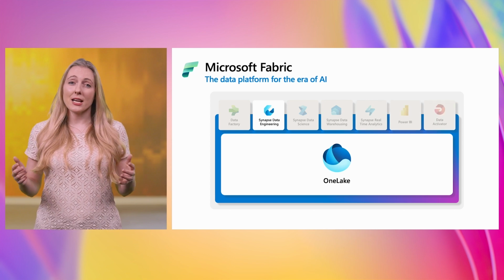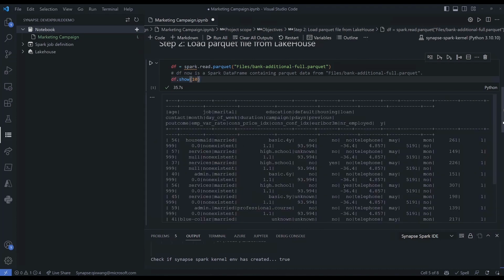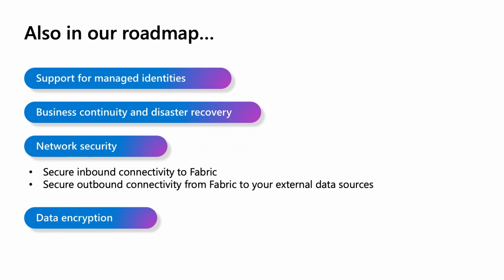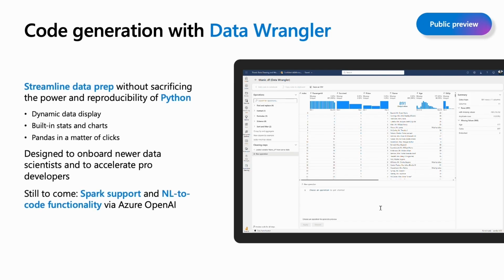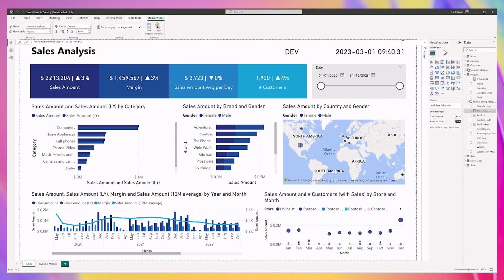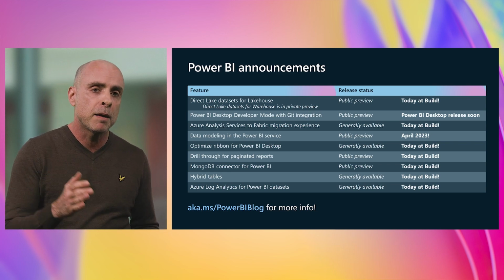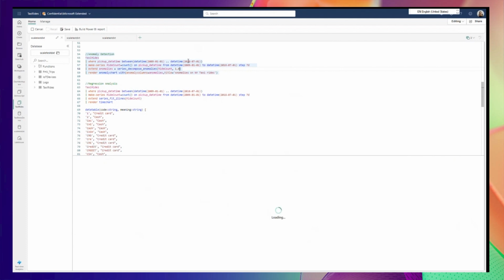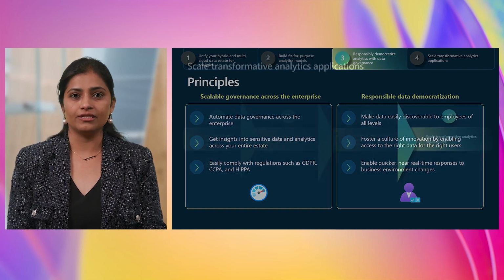Microsoft Fabric Launch Digital Event (Day 2)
Learn more about the exciting news about the launch of Microsoft Fabric in this two-day digital event. From Synapse, to Power BI, and Data Factory, you will be able to learn what’s available to you in this new offering.

15:12 Intro
16:01 Use Spark to accelerate your lakehouse architecture
46:13 Secure, govern, and manage your data at scale
1:16:01 Go from models to outcomes with end-to-end data science workflows
1:37:49 Empower every BI professional to do more
2:07:53 Dataverse integration
2:11:53 Sense, analyze, and generate insights with Synapse Real-Time Analytics
2:37:33 Accelerate your data potential with Microsoft Fabric